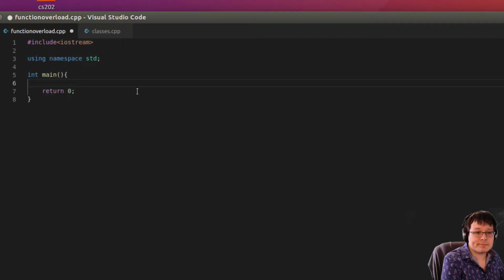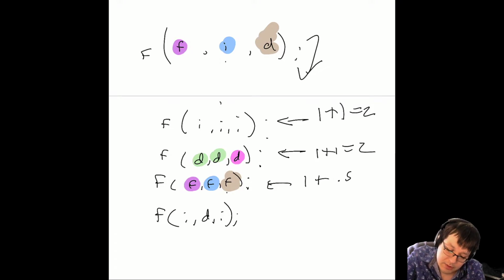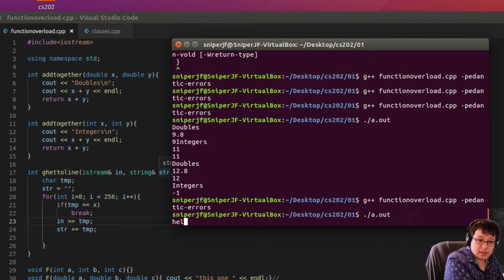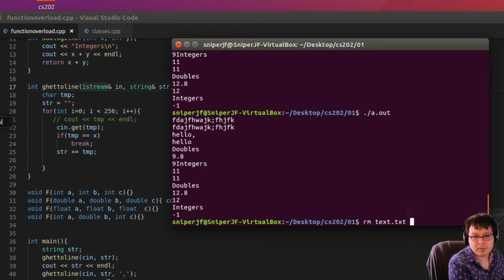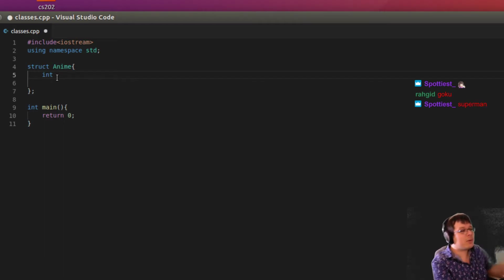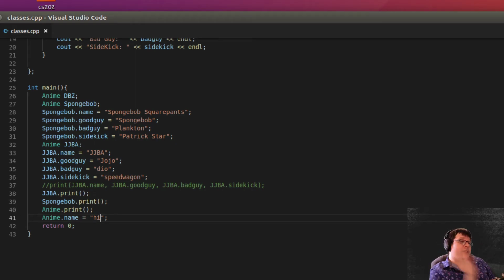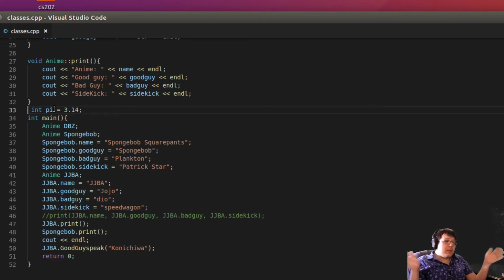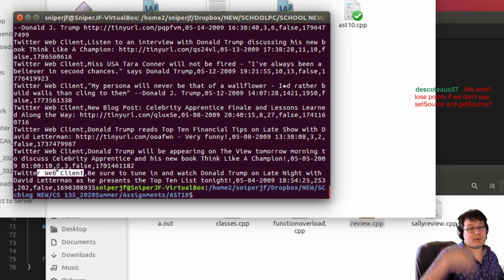CS 202 1001 Computer Science II: Summer III 2020 Video 1 Livestream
Topics:
- Function Overloading
- Default Parameters
- Intro to Classes and Object Oriented Programming